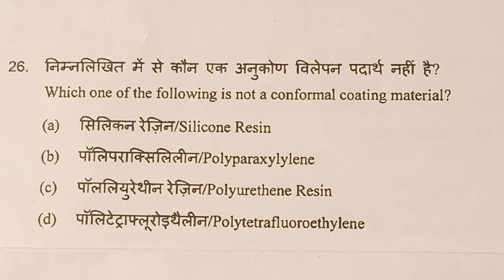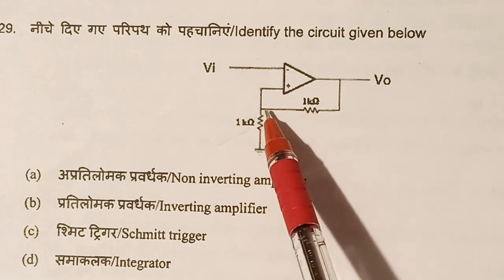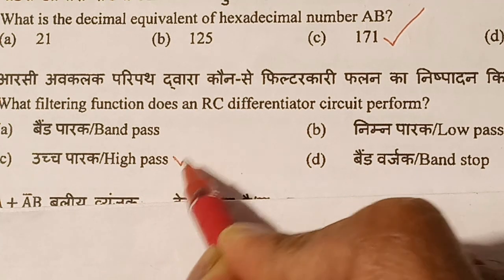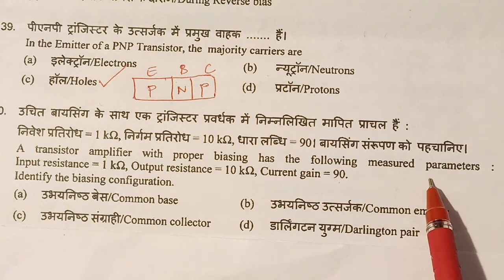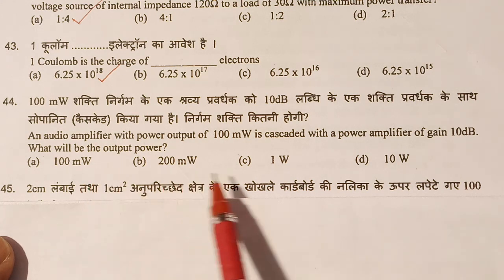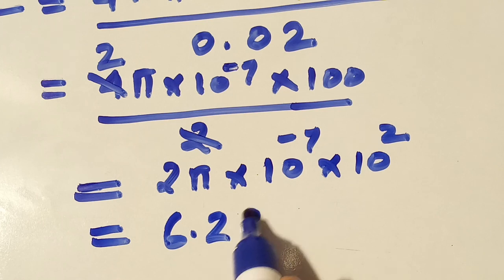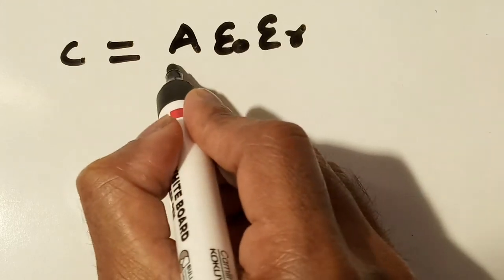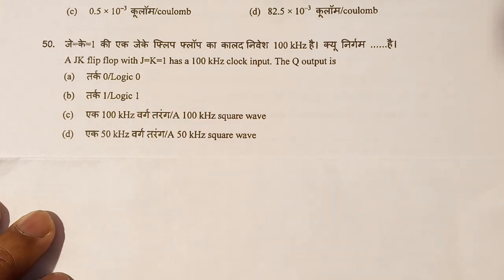#21 VSSC 2019 JUNE Technician-B Electronics Part-2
Solution of Technician-B electronics question paper VSSC 2019 June.

Kindly note:

Q 29 Answer is Schmitt Trigger
Q38 Answer is Option A